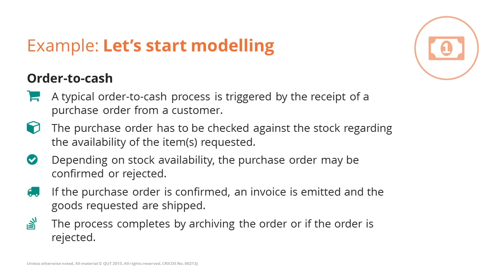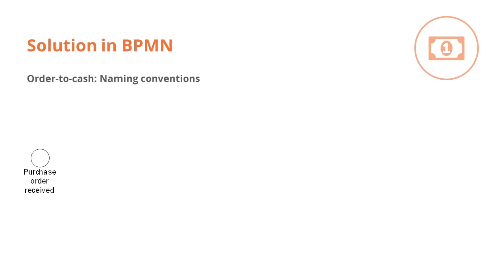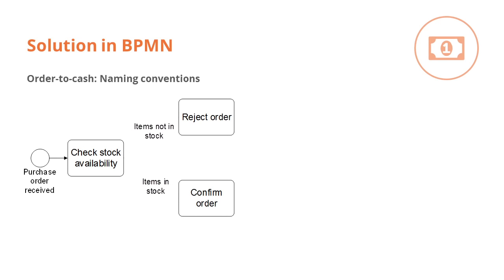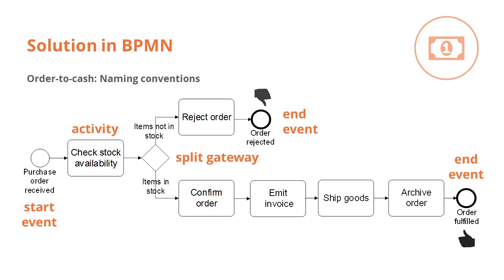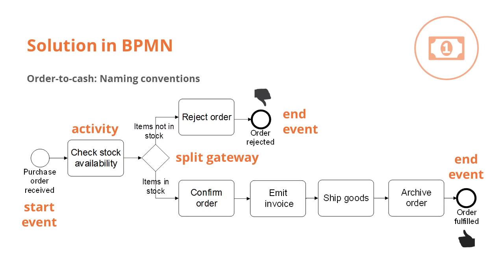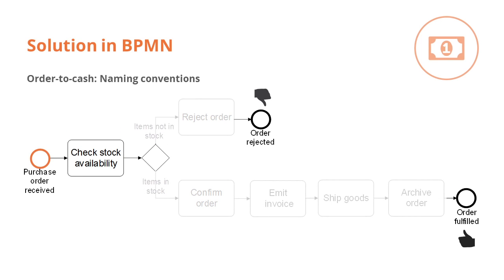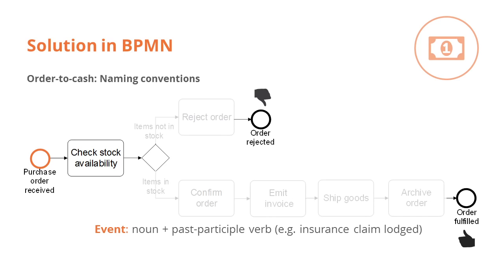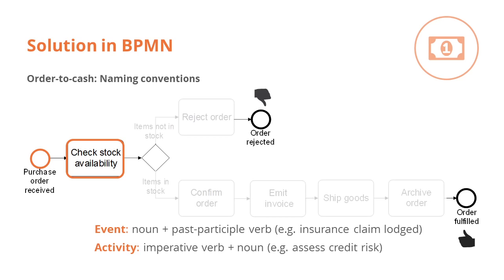2-5- Example Order to cash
This is an order to cash process and it is a process that is very common in a number of organisations like suppliers or sellers organisations, whether they sell online or in a branch they still have to perform this process.